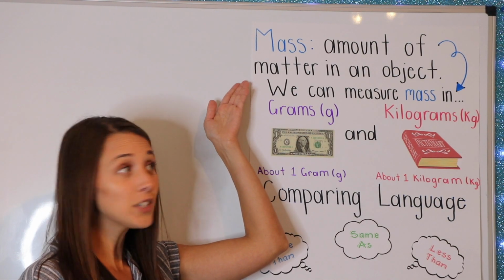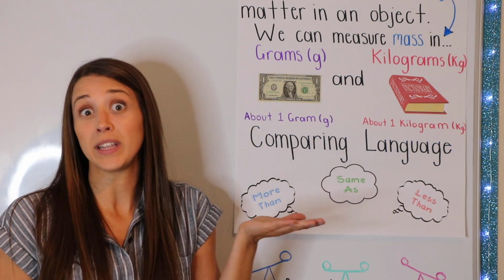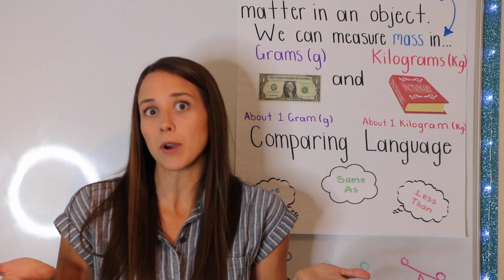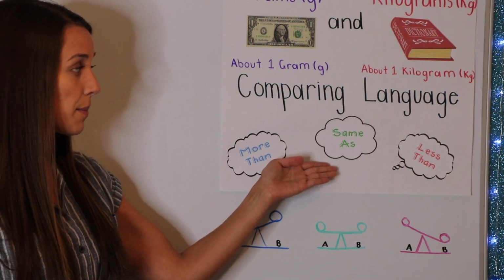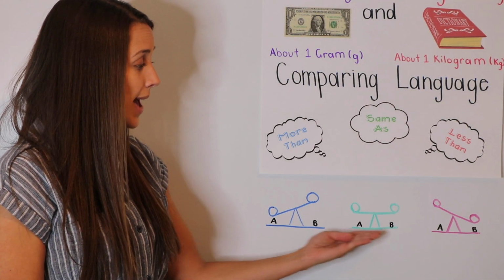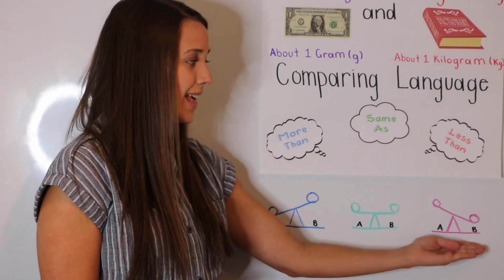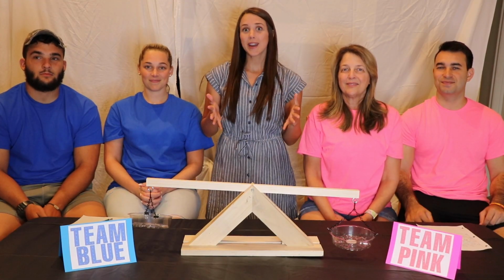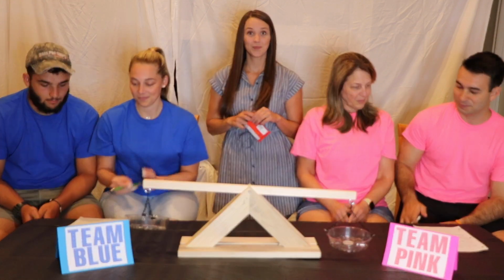Superstars Win Mass Game Show Esp. 6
For anyone who wants to learn more about mass and when to use grams and kilograms to weigh objects using a homemade pan balance!
10.8